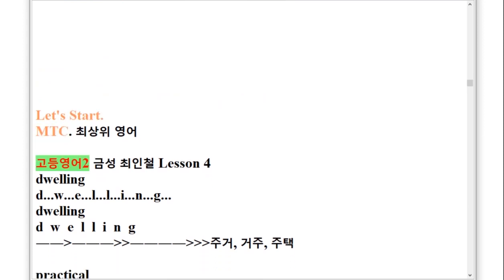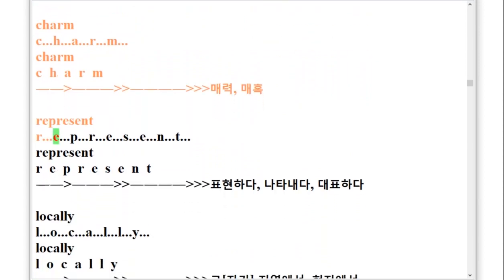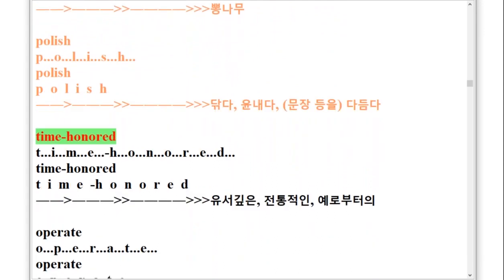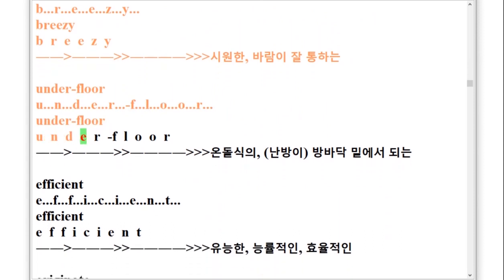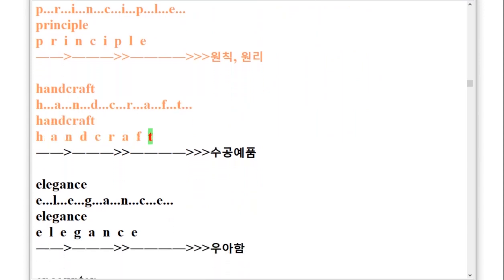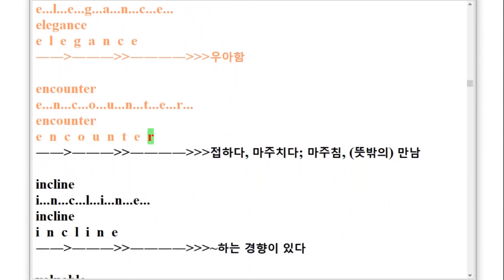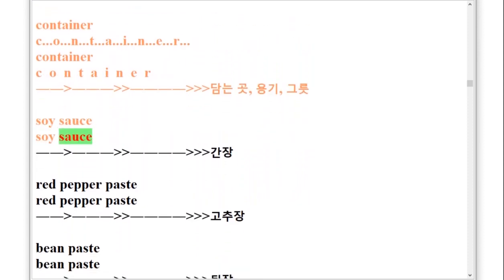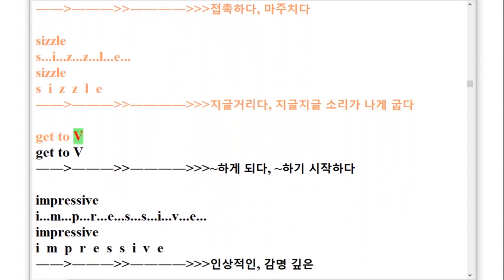VS 고등영어2 금성 최인철 4과 스펠링 암기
단어는 자체제작 단어입니다.